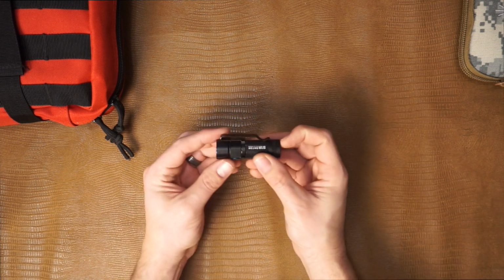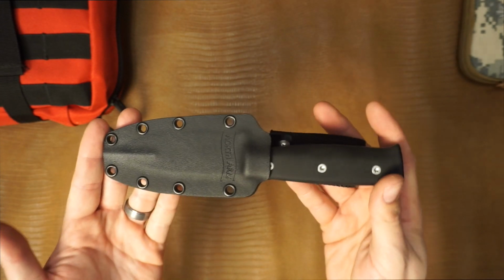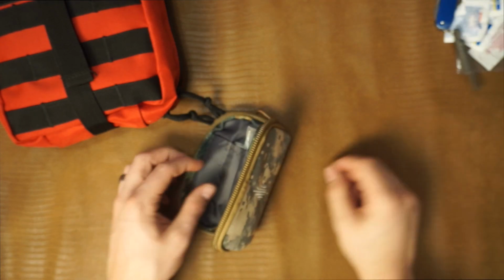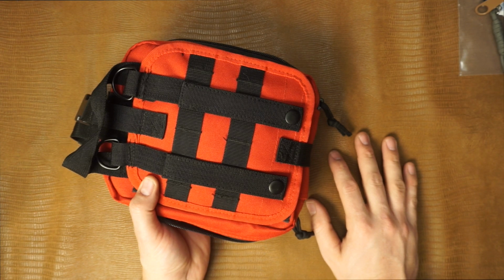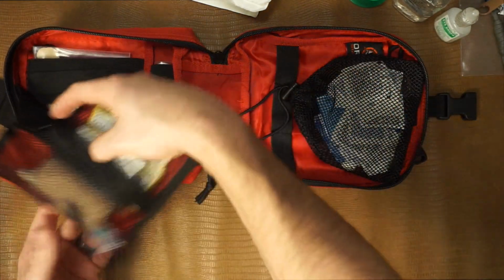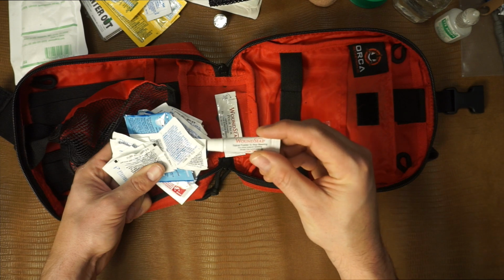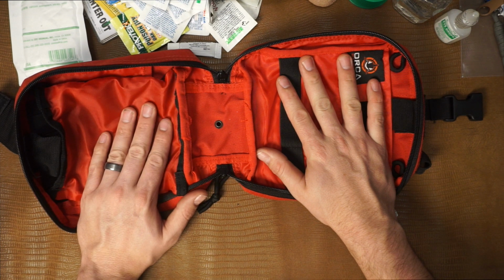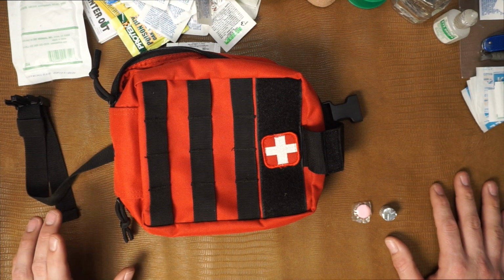Med Kit overview and EDC update!!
You asked to see the Med kit so here we go!